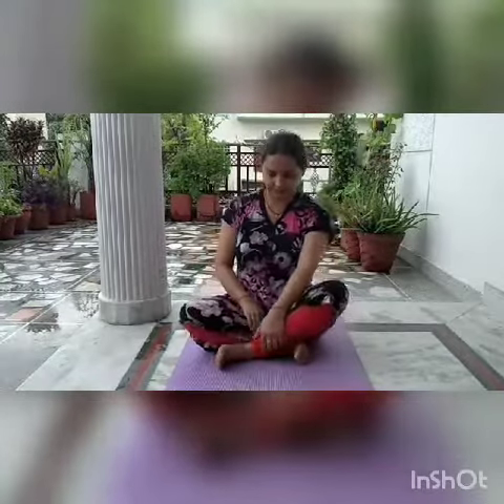EASY POSE | SUKHASANA | YOGA | CLASS UKG